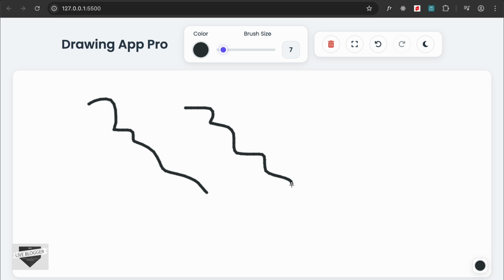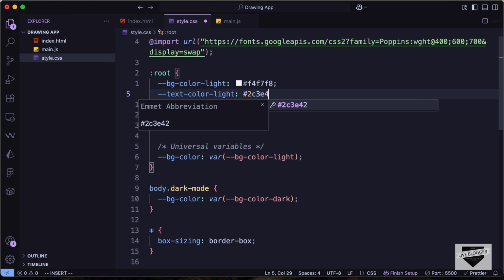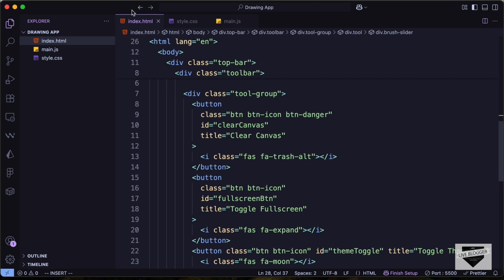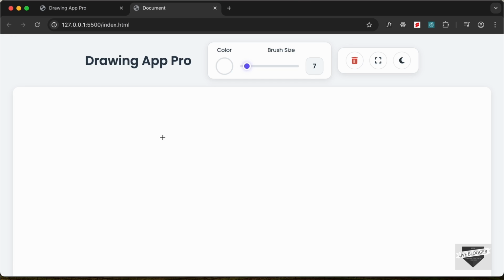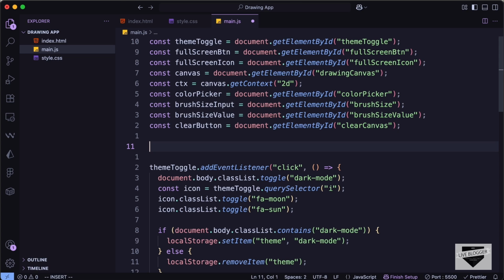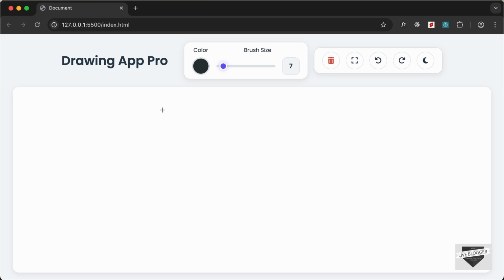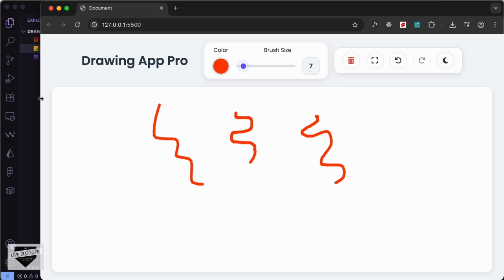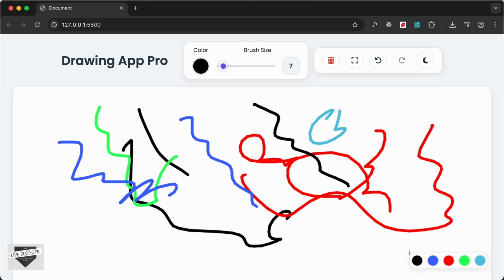Build a Drawing App with HTML, CSS & JavaScript | Dark Mode, Undo/Redo & More!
Description:
Learn how to build a fully functional drawing app using HTML, CSS, and JavaScript!
In this step‑by‑step tutorial, we’ll create a modern drawing application from scratch, complete with a toolbar, color picker, brush size control, undo/redo functionality, fullscreen mode, and dark mode.

By the end of this video, you’ll have your own customizable drawing app that you can extend with new features or share with friends. Perfect for beginners and intermediate developers who want to improve their JavaScript skills.

⏱️ Timestamps
00:00 - Intro
00:58 - The HTML
08:03 - The Toolbar
26:33 - FullScreen Mode
33:56 - The Dark Mode
43:29 - The Drawing Functionality
53:34 - Undo/Redo (with keyboard shortcuts)
01:07:08 - Recent Colors

✅ Building a canvas-based drawing app in JavaScript
✅ Adding a color picker and brush size control
✅ Implementing undo & redo with shortcuts
✅ Creating dark mode for better user experience
✅ Using fullscreen mode in a web app
✅ Saving recent colors for quick access